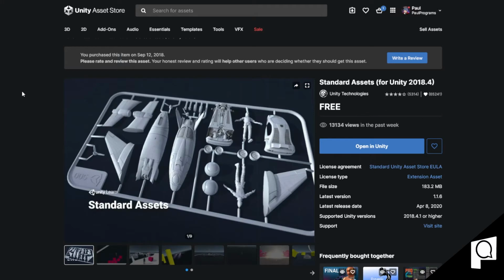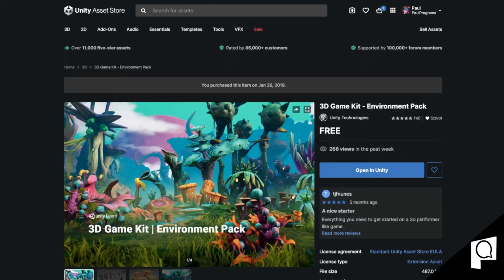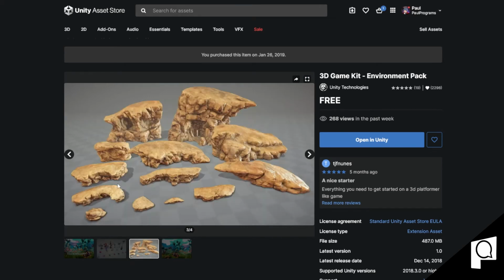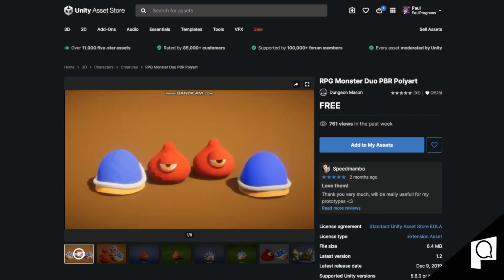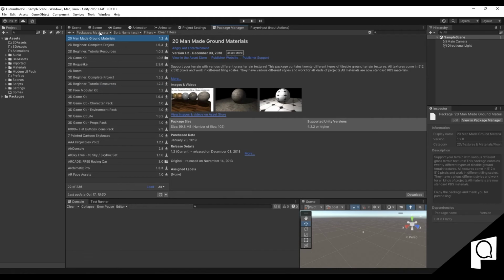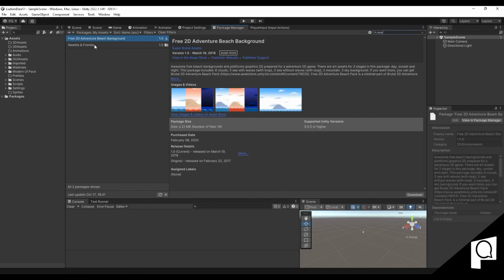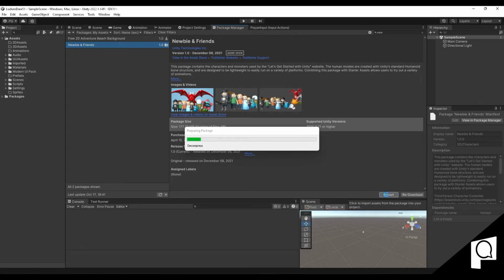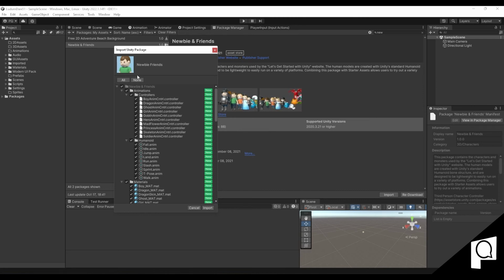Paul Programs Unity Assets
Hi Everyone and Welcome to Paul Programs! Your spot for learning about game mechanics and game design!

This video we take a look at Unity Assets in the Asset store and see some personal free favorites from Unity directly that can help in making a game.

Video Sections:
Assets - 0:04:44
Project Setup -  0:11:12